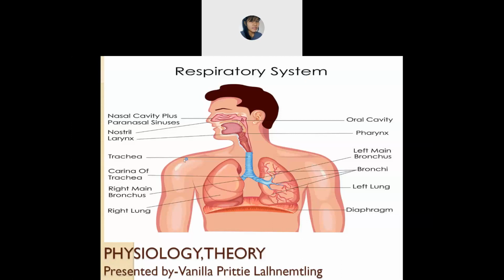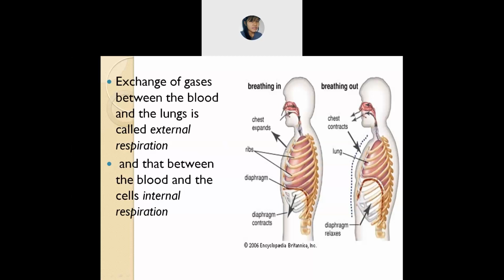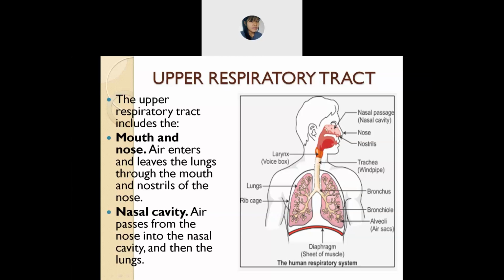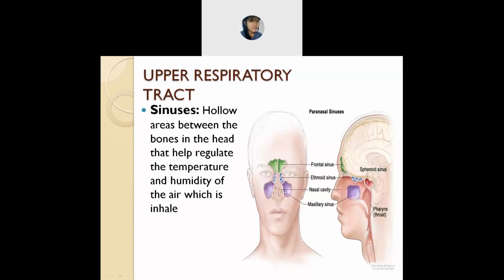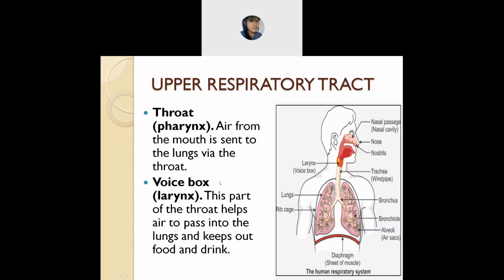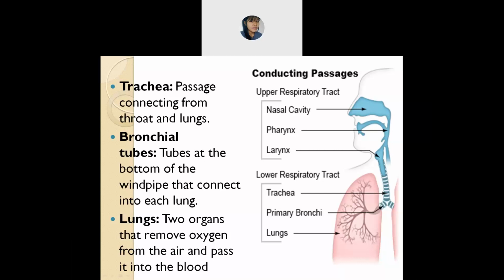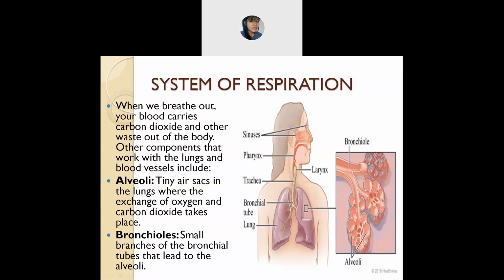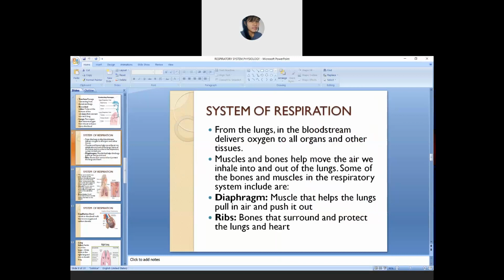RESPIRATORY SYSTEM (PHYSIOLOGY,THEORY) SECTION B